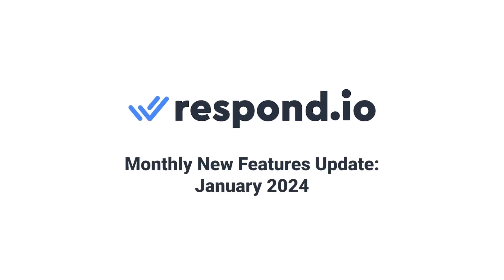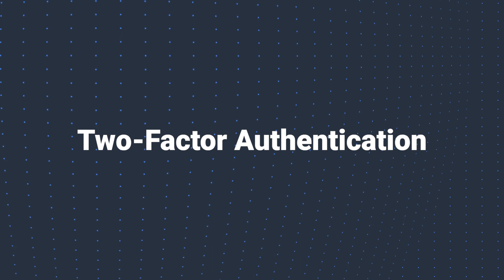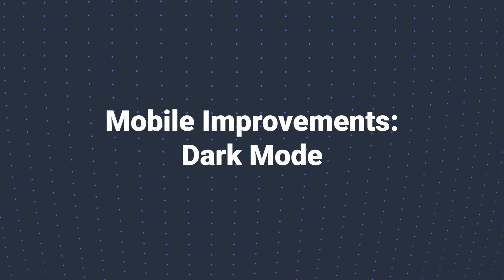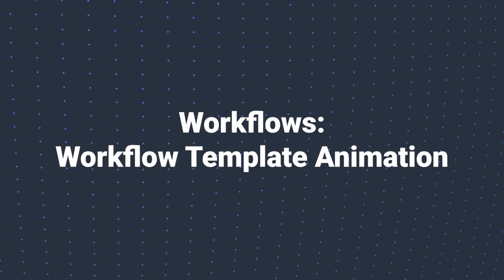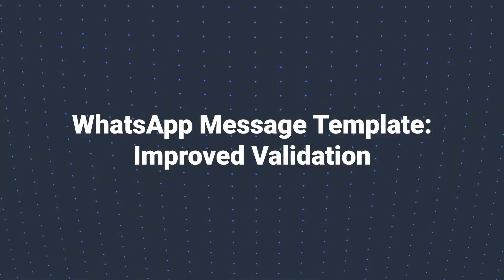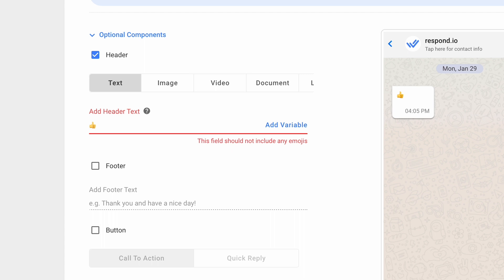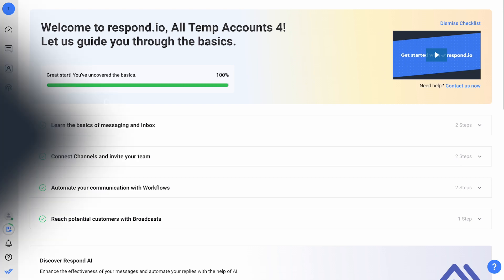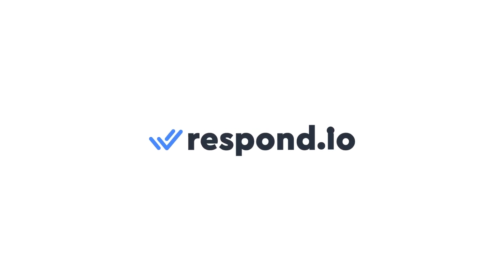Respond.io New Features Update | January 2024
Welcome to respond.io's January New Features Update video! We’ve made some improvements that enhances user experience and security.

Don't miss out on these exciting new features! We're always trying to improve our platform, because you're success is our success!